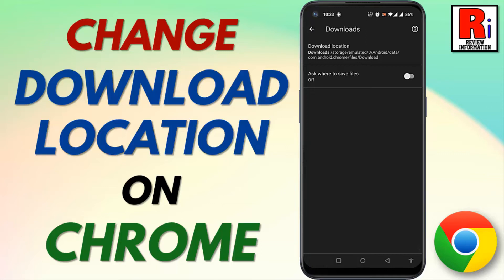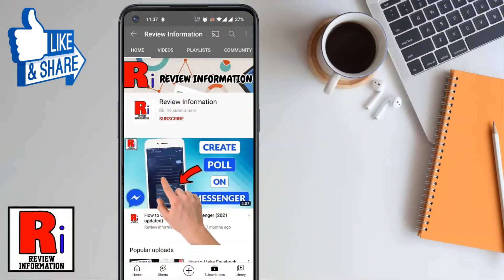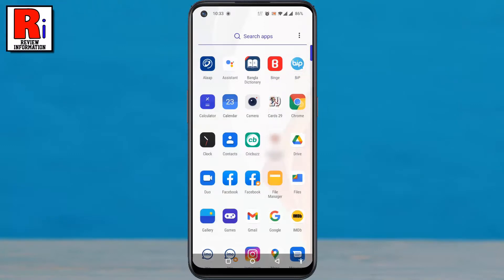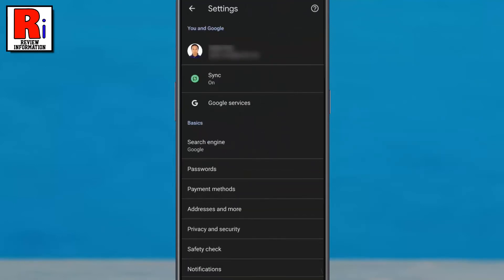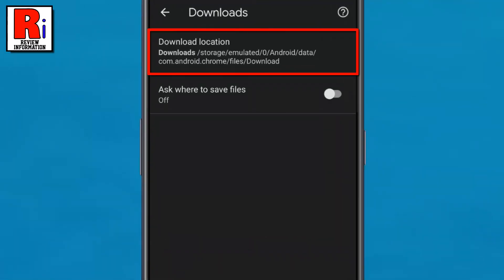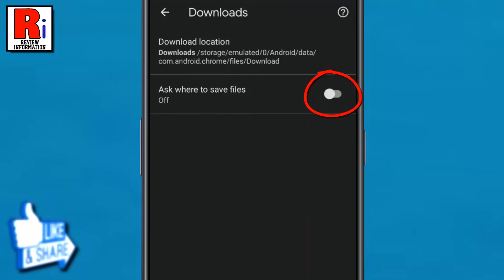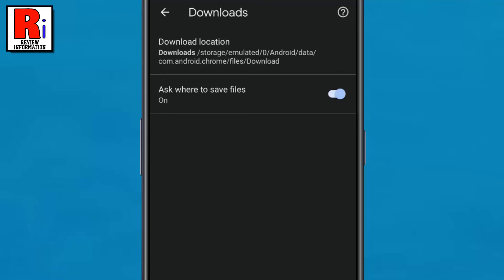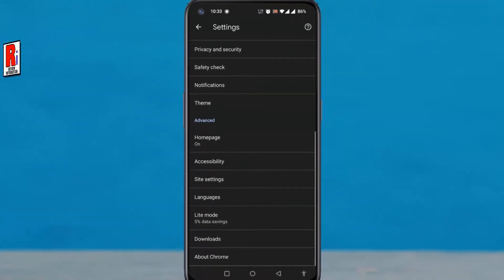How to Change Download Location on Google Chrome app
In this video I will show you, How to Change Download Location on Google Chrome app.

To begin, open the google chrome browser on your phone. Then tap on the three dots from the top right corner. From the drop-down menu, select settings. Scroll all the way down. Under Advanced section, tap on Downloads. From the top you can choose the folder to change download location. And if you want that you will be asked every time where you want to save the downloaded files, just toggle the slider on. After that, when you download files using Chrome browser, you will see a pop-up providing you the options to select download location.